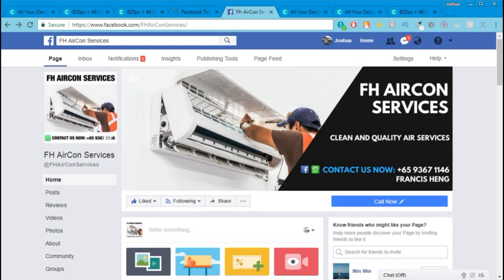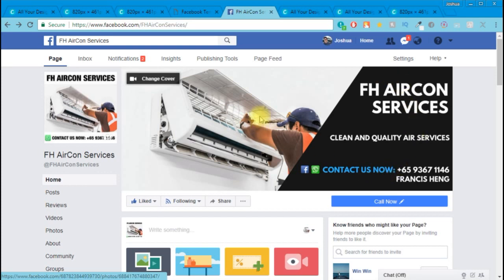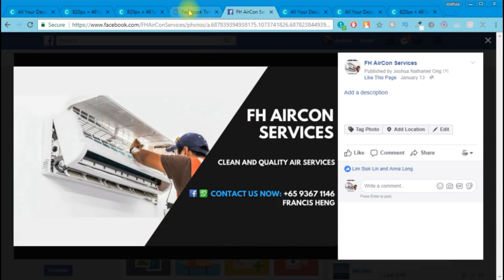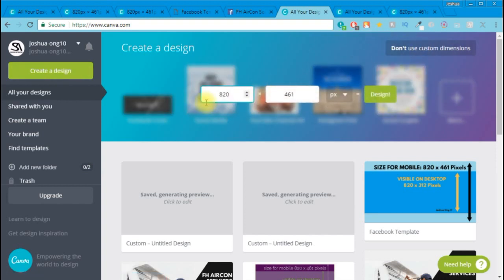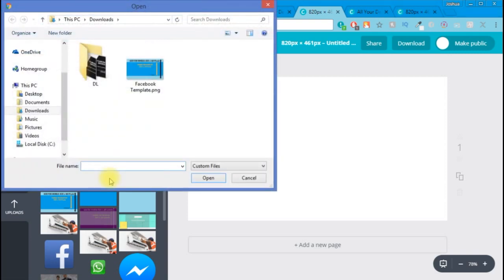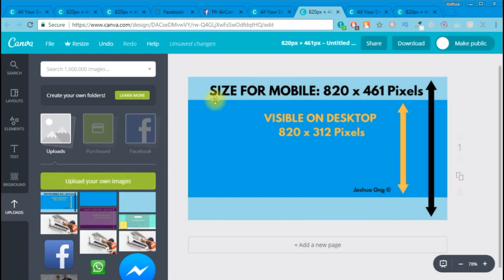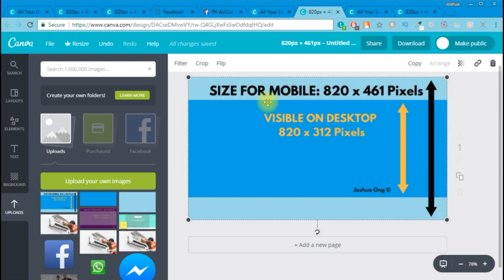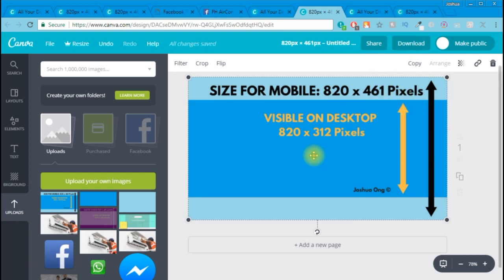How to Create a Facebook Cover Photo for Mobile and Desktop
Discover how to create a Facebook cover photo for mobile and desktop.

Fret not as I have faced this issues as well. This is why i have made this video specially for you! I would be sharing the EXACT steps you would need to take to create a Facebook Cover Photo!